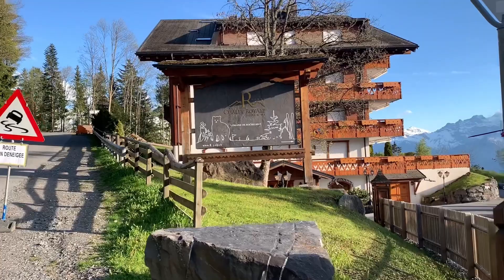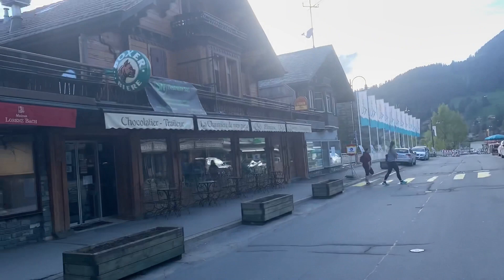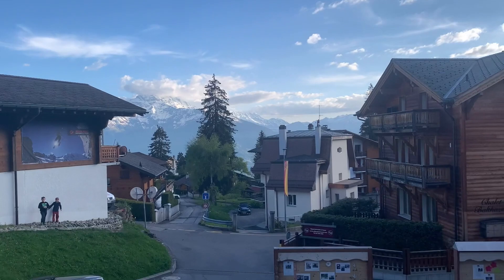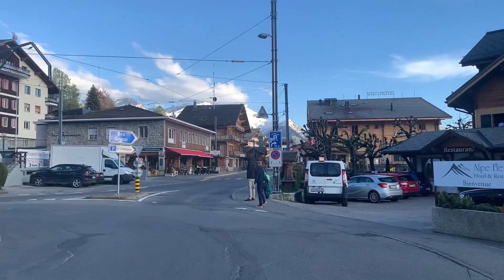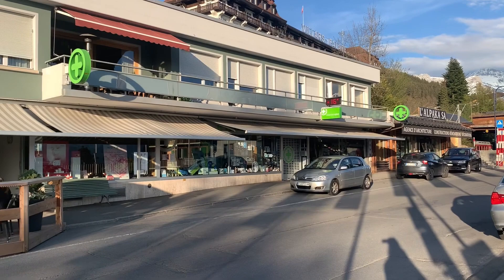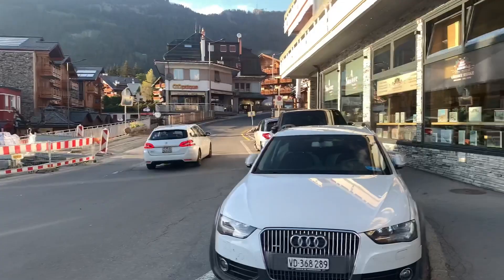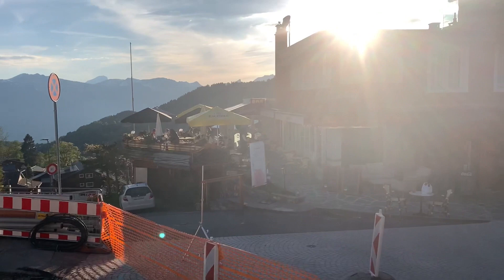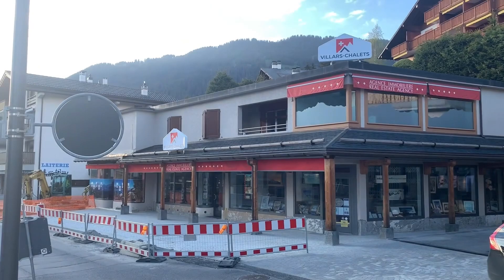VILLARS-SUR-OLLON THE CHARMING SWISS RESORT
VILLARS-SUR-OLLON IS A SWISS SKI RESORT IN THE CANTON OF VAUD IN SWITZERLAND.

USEFUL LINKS:
-Tourism Office Villars-Sur-Ollon

Created by:
TRAVEL & STYLE